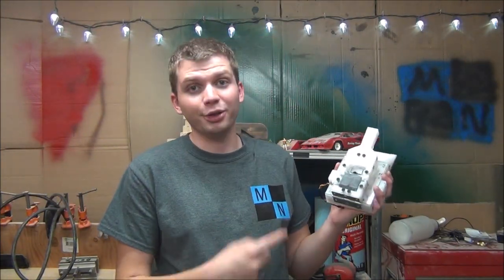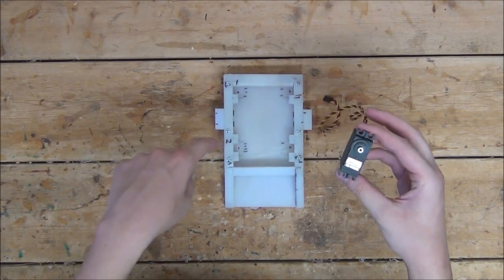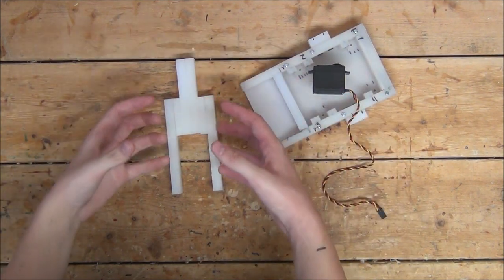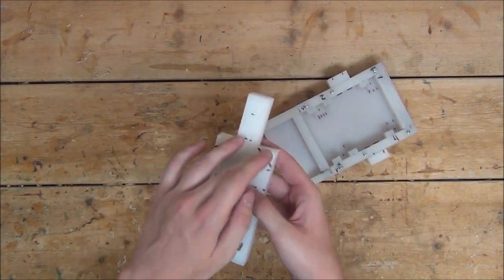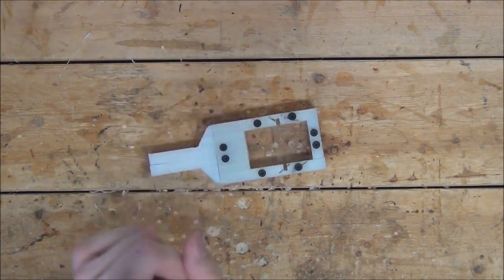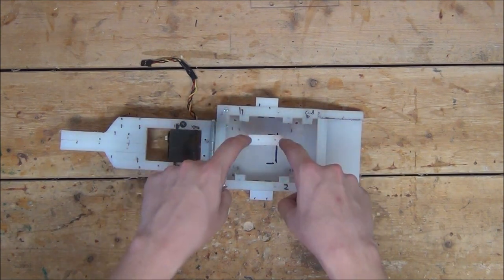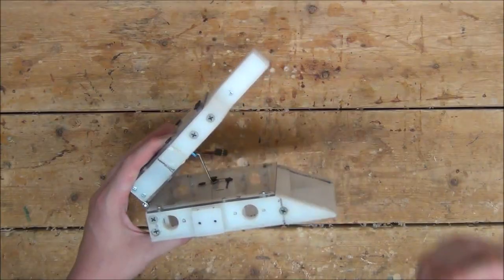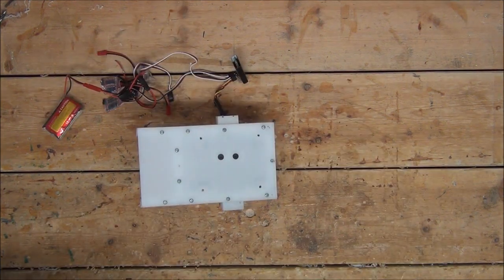How To Build A 3lb Battlebot!!! // Ritron Part 2/4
Today we continue the process of building my 3lb battlebot "Ritron"! Ritron is going to be a grappler robot with a focus on drive torque! In todays video we will start constructing the grabbing arm.  :D

Grabber Servo